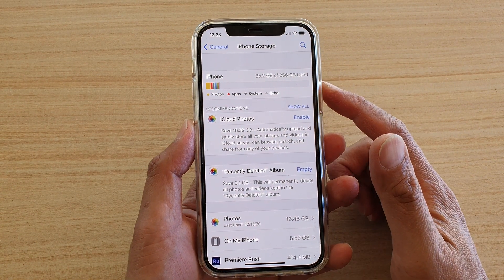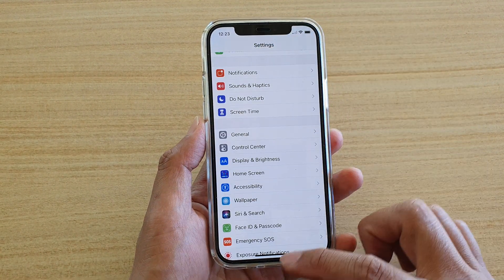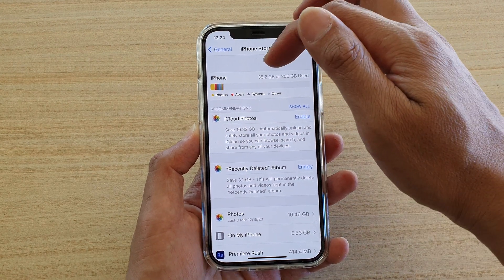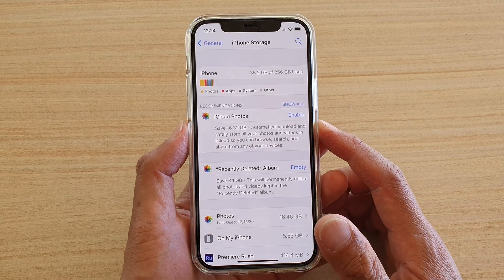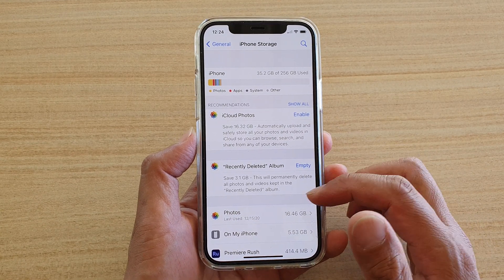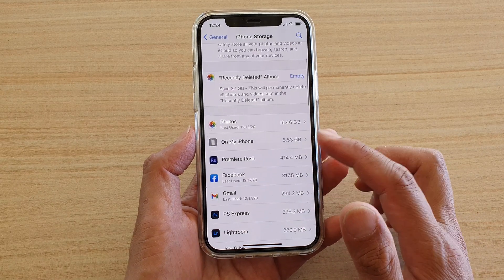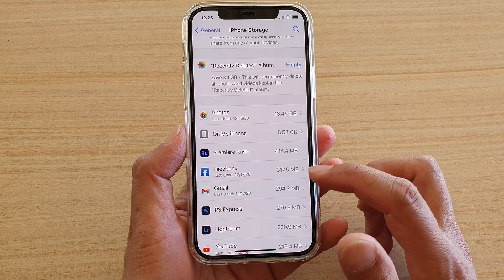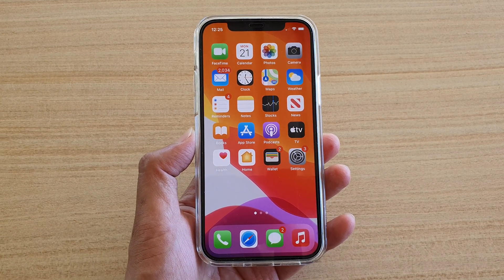iPhone 12/12 Pro: How to Check iPhone Storage Space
Learn how you can check your iPhone storage space and how much more you have left on the iPhone 12 / iPhone 12 Pro.